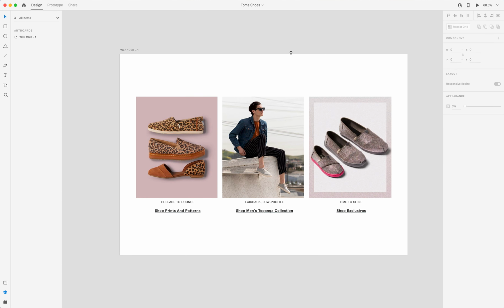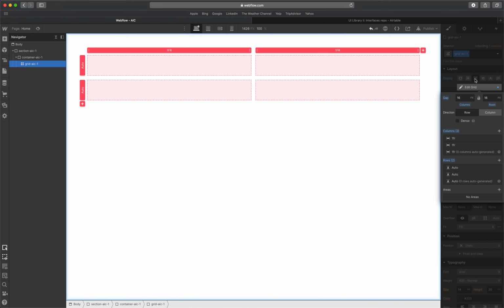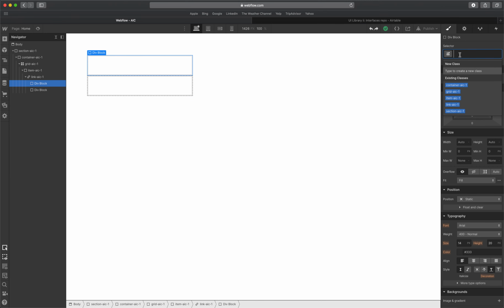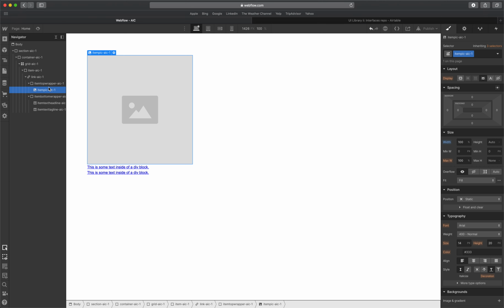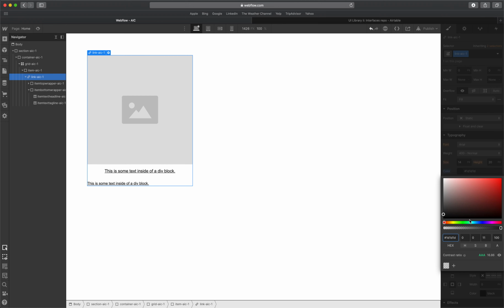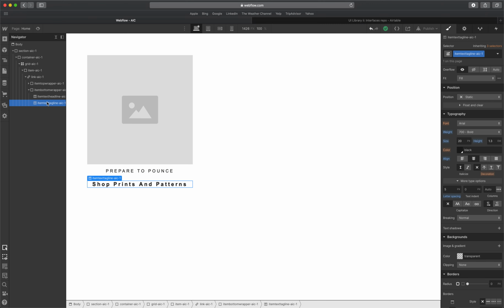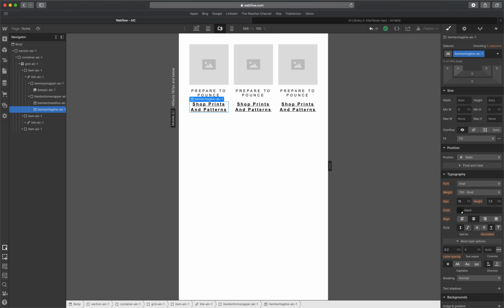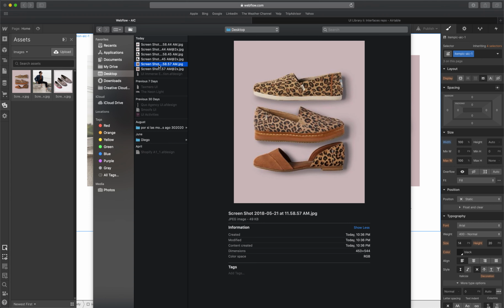Webflow Freebies and Tutorial - How to create an eCommerce three col grid of banners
You can copy and use this block at Webflow's designer view